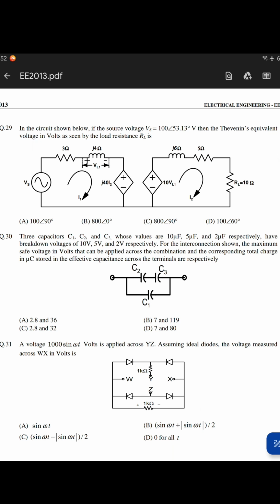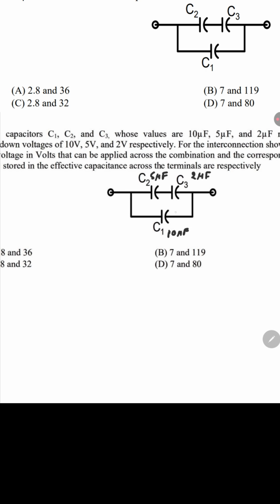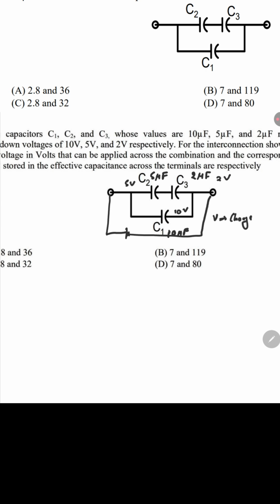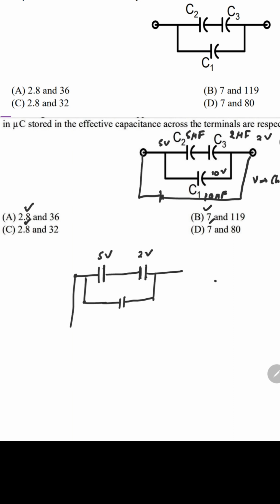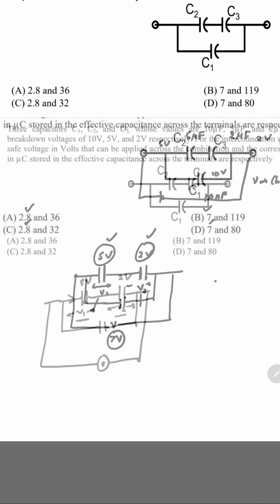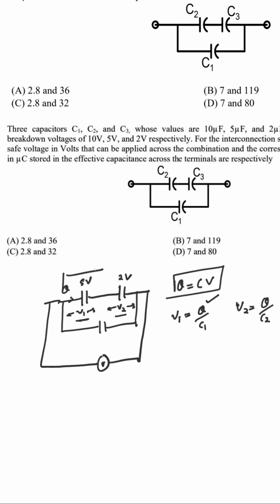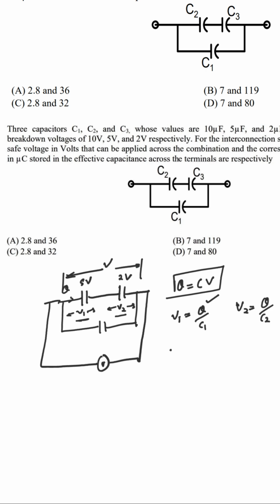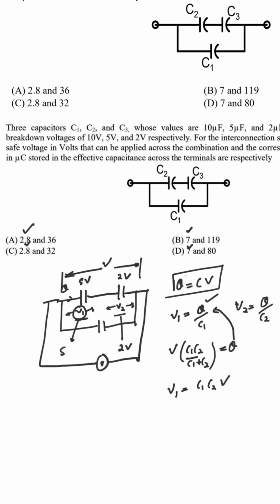1 Gate EE Previous Year Question at a time (Gate 2013 Q-28) Electrical Cicuits 29.0_2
Reference: Gate 2013 question paper